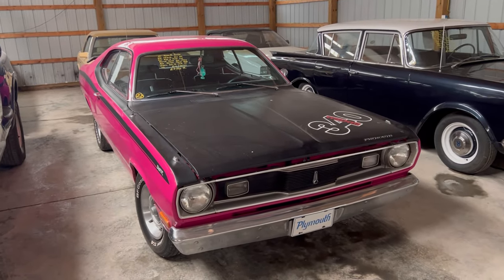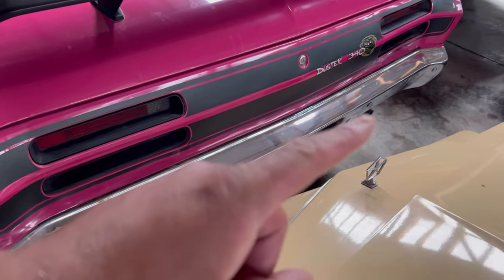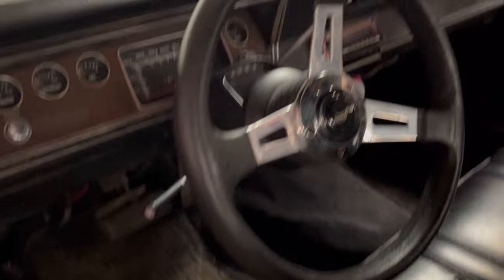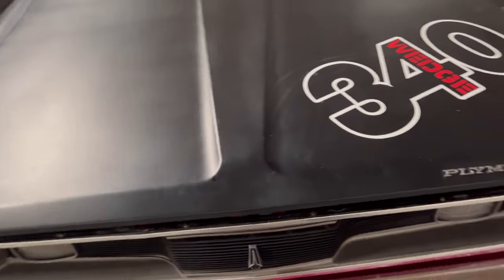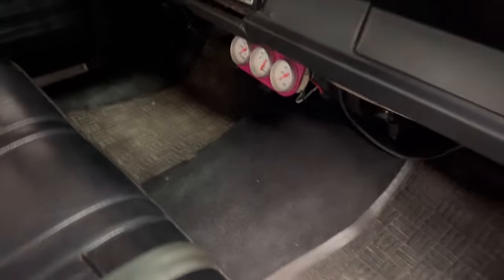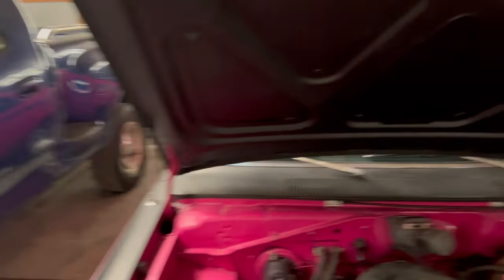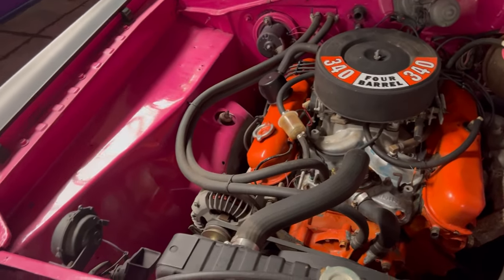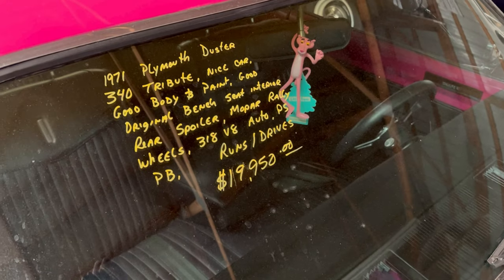Visiting Country Classic Cars 2022 Pt6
Guys check out this Pink Panther Duster 340 Clone!